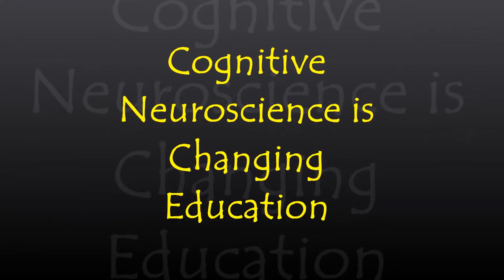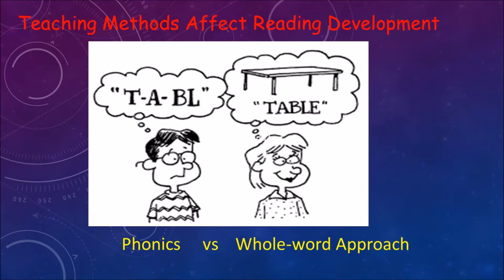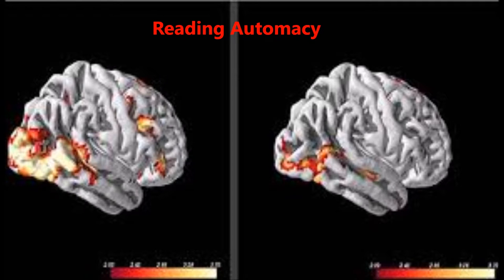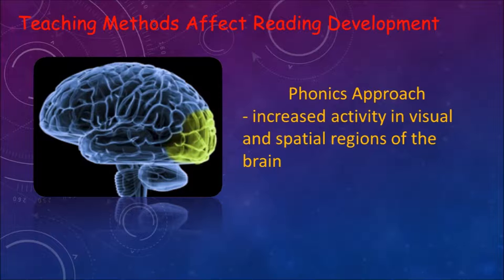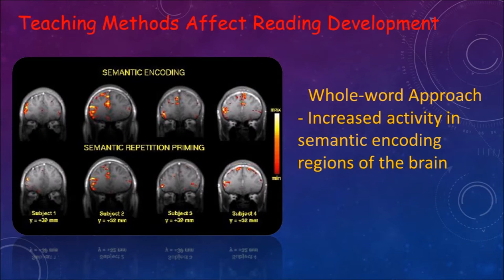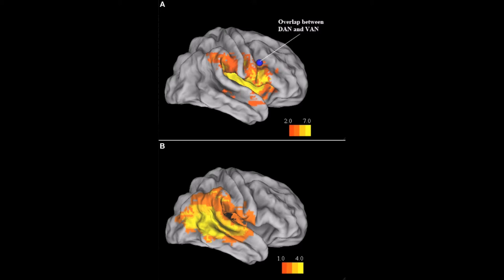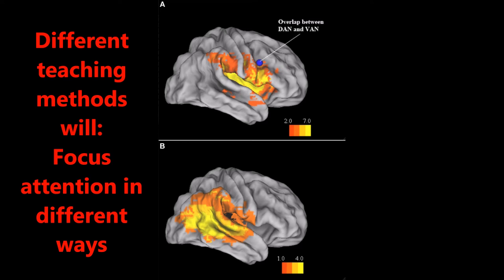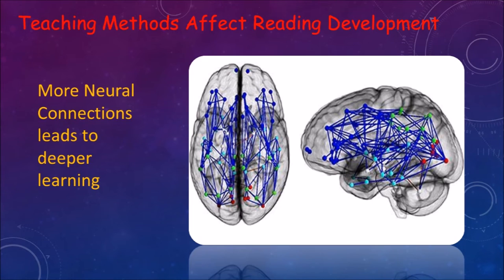Phonics vs Whole Word: a Cognitive Neuroscience Perspective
Brain wave measurements have shown that teaching with phonics helps to increase certain neural connections when teaching readers while the whole word approach activates other pathways.